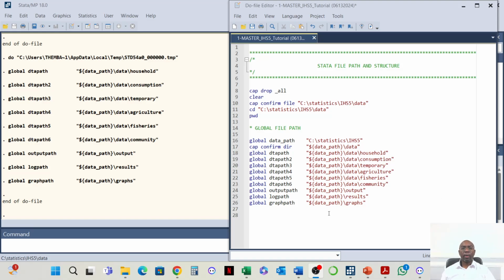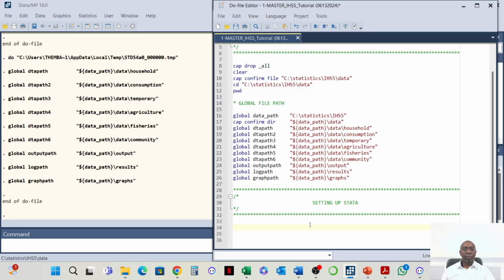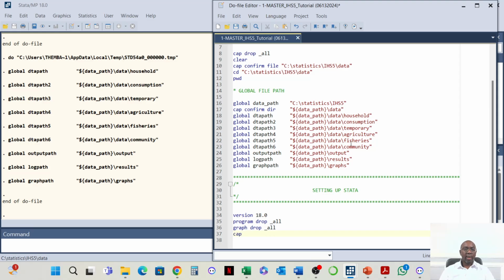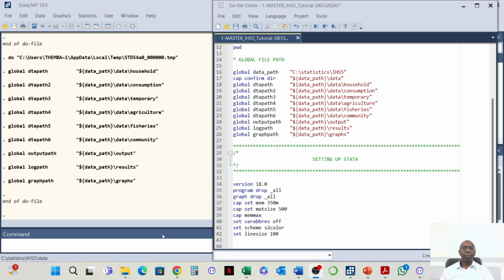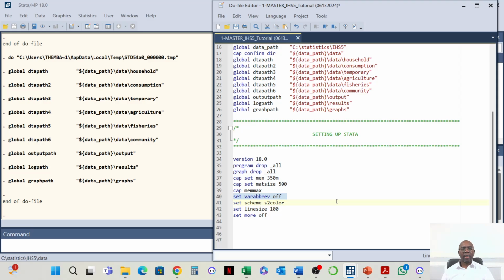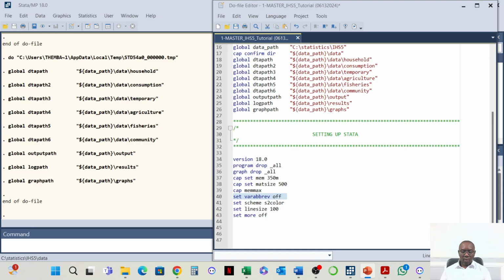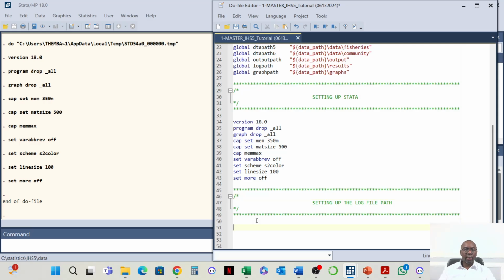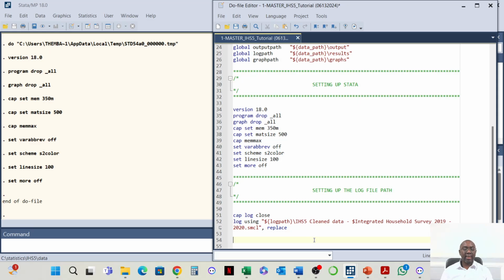Episode 6 Setting Up Stata and Log File Paths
We’re offering an exclusive 5-day limited offer for the first 100 subscribers to celebrate our four-month existence!

📊 What You’ll Learn:
• The Theoretical Foundations of Household Surveys
• Setting up Stata for Data Processing and learning its Graphic User Interface
• How to Estimate Food Consumption Expenditures from Household Surveys
• How to Estimate Non-food Consumption Expenditures from Household Surveys
• How to Estimate Agriculture-Related Expenditures from Agriculture Surveys
• How to Estimate Fisheries-Related Expenditures from Fisheries Surveys
• How to Create Covariates from the Household, Agriculture, Fisheries, and Community Surveys
• How to Create Real Consumption Aggregates based on Price Deflators (Paasche Price Index & Adult Equivalence Scales)
• How to Create Poverty Measurement Metrics such as Poverty Line
• How to Compute Poverty and Inequality Indices using Distributive Analysis Stata Package (DASP)

Once you’ve completed the course, we would love to hear your thoughts! Please take a moment to rate your experience. Your feedback not only helps us improve but also assists other learners in making informed choices. Thank you for being part of our community!

Don’t miss this opportunity to enhance your data analysis and reporting capabilities. Click the discount link below to enroll in the course and start your journey towards mastering advanced data analysis!

We can’t wait to see you on the course!

Themba Chirwa, PhD
Course Instructor